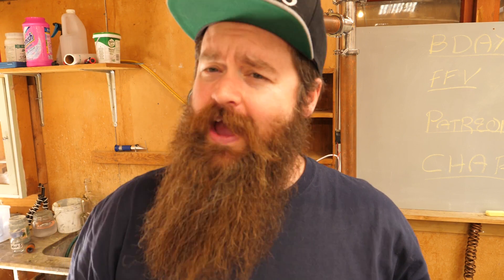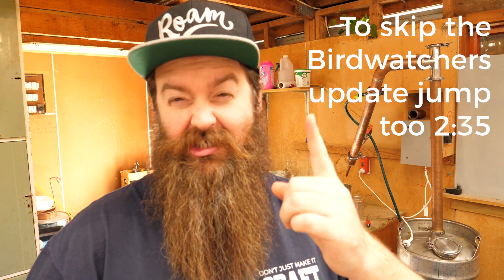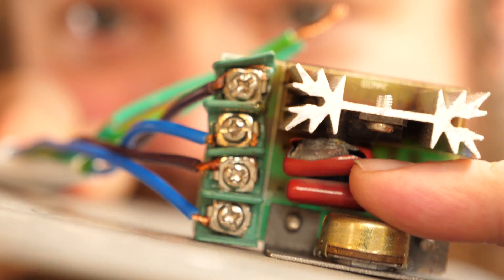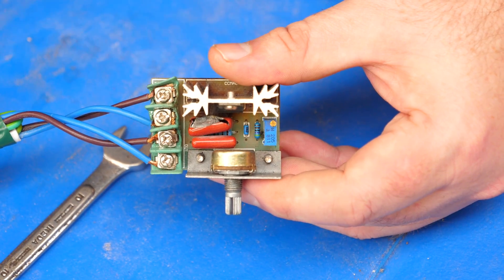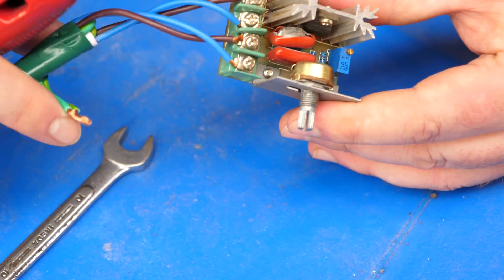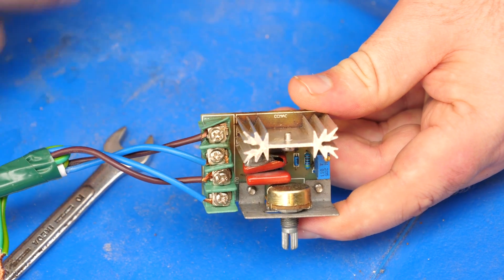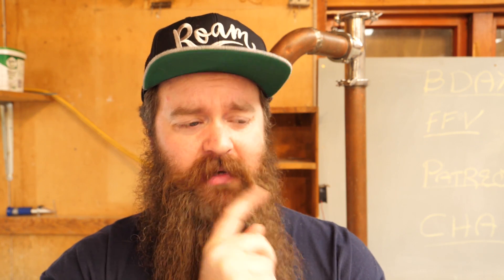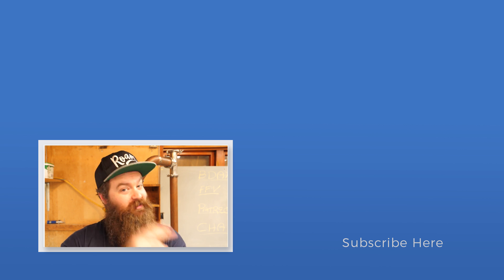How To Control Electric Element Stills? SCR!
How do you control an electric still?  What controller should you use on an electric element?

You could of course use a PID (very specific ones) . . . .

Or you could use a cheap and simple SCR.

SCRs make it easy and cheap to control an electric still!

SCR 10000W